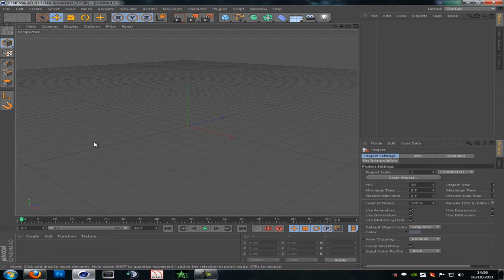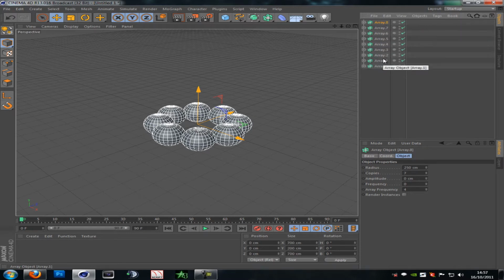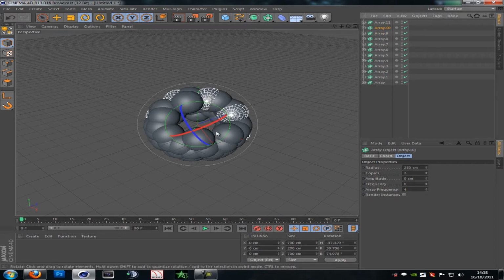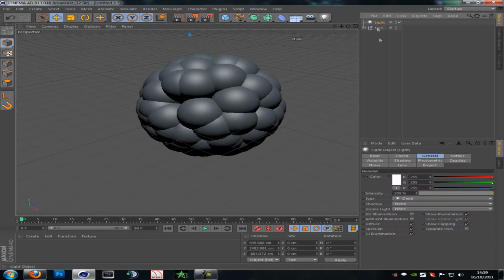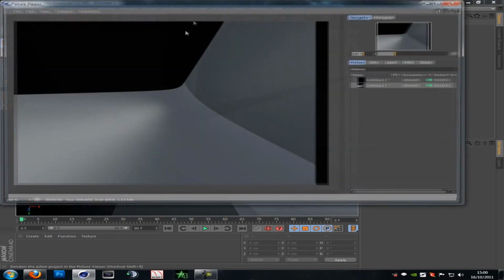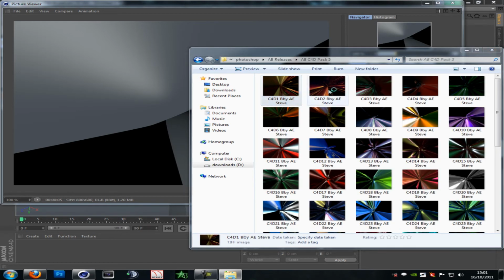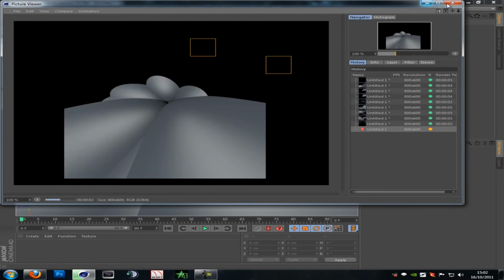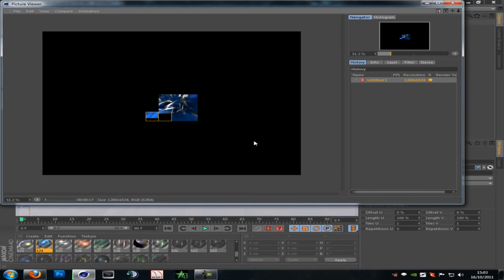Cinema4D Effect Render Tutorial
A tutorial on how to create a effect c4d render! More tutorials coming!